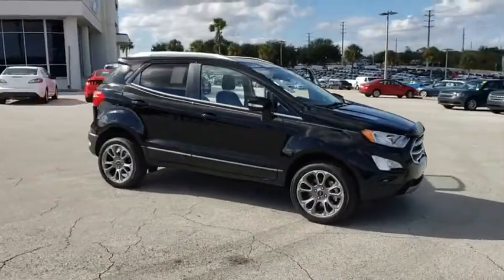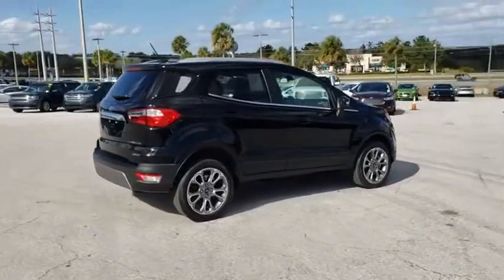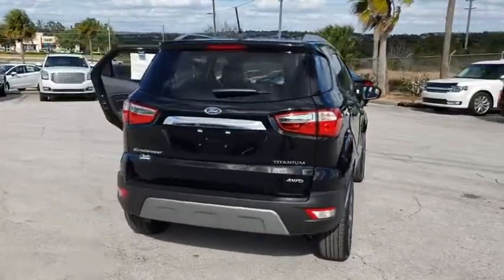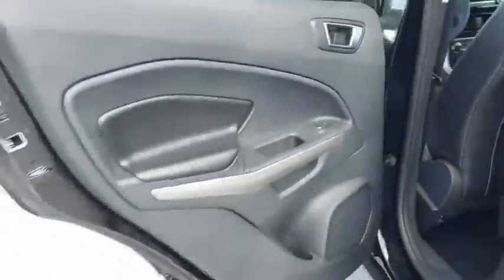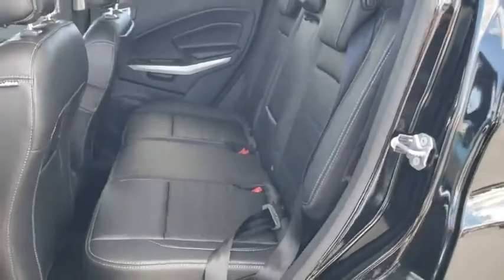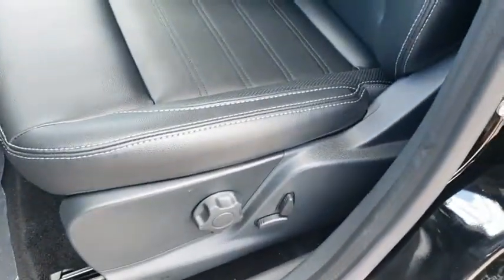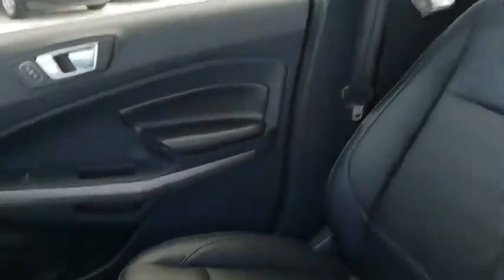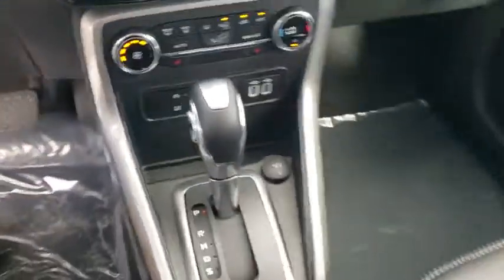2018 Ford EcoSport Winter Garden, Windermere, Davenport, Four Corners, Apopka, FL 181533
Shadow Black New 2018 Ford EcoSport available in Clermont, Florida at Ford of Clermont. Servicing the Windermere, Davenport, Four Corners, Apopka, FL area.

The 2018 Ford EcoSport is fun, capable and connected. Its look has nice proportions and a bold design. Instead of a conventional tailgate that opens upward, the swing gate opens to the left, accessible from a hidden switch within the taillamp. It features LED signature lighting and halogen projector headlamps that are both striking and useful. The 60/40 fold-flat seats offer more flexibility, as well as the roof rails and moonroof. The EcoSport standard cargo management system features an adjustable rear load floor and shelf you can use to customize how you stow your gear. It comes with an available 8-inch touchscreen, which allows you to make your vehicle a Wi-Fi hotspot and connect to the FordPass app. The EcoSport is compatible with Apple CarPlay and Android Auto and comes with a premium sound system. It also offers two smart charging USB ports to keep you connected while on the go. Also, with ambient lighting, you can adjust the color inside to match your mood. Under the hood, the 2.0L Ti-VCT (GDI) engine is paired with intelligent 4WD, offering enhanced handling in any climate and on any road, while the standard 1.0L EcoBoost engine has exhilarating performance. With fun comes responsibility, which is why youll find numerous safety features, including a standard rear-view camera, hill start assist, auto start-stop technology and cross traffic alert. The 2018 Ford EcoSport is the first EcoSport in the United States.